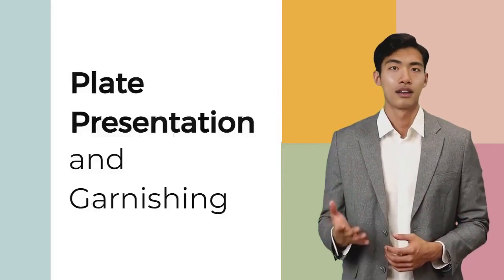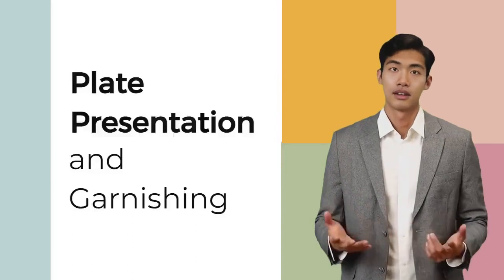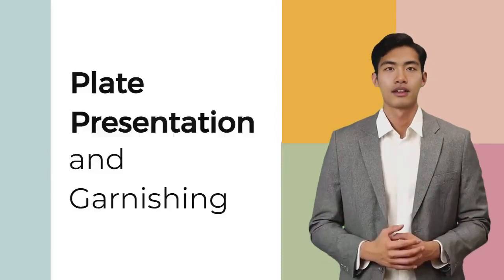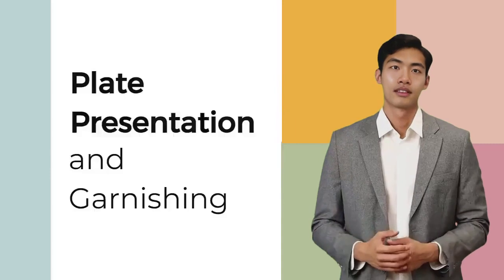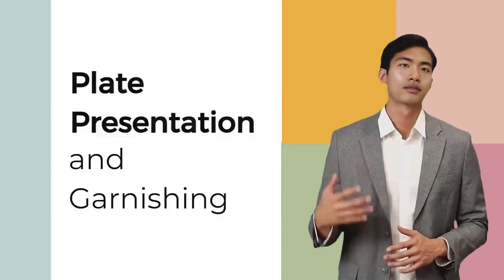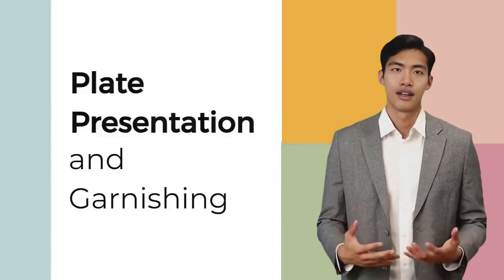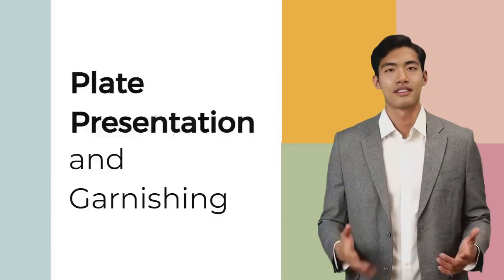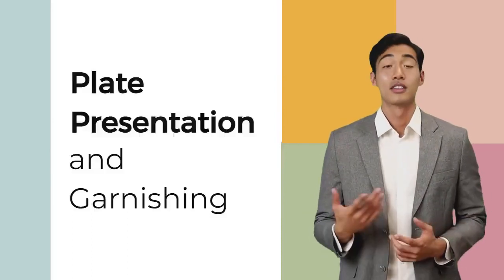Plate presentation and garnishing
In the realm of fine dining, the presentation of food and the way it is arranged are crucial elements that can elevate a dish to an extraordinary level. The precision and artistry employed in the creation of dishes can leave an indelible impression on the diner, making them crave more. This guide aims to provide a comprehensive overview of these techniques, including how they can transform a meal into a masterpiece.
The way a dish is presented can leave a lasting impression on the diner. In addition to stimulating the appetite, a well-designed plate also sets the tone for the rest of the dining experience. The various components of the dish should be carefully positioned to highlight their unique colors, shapes, and textures.